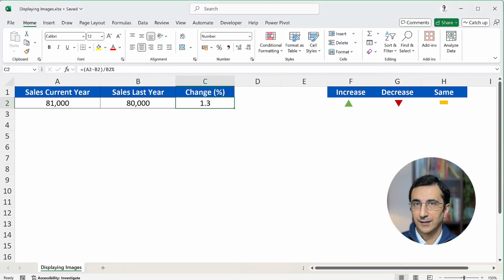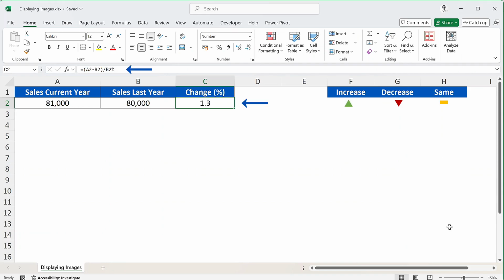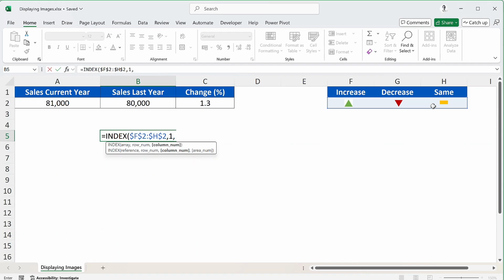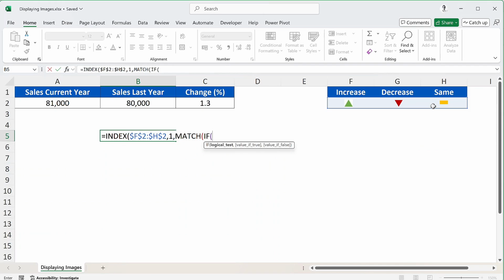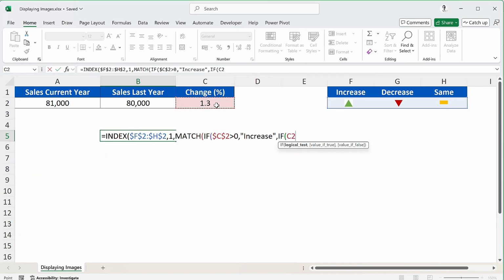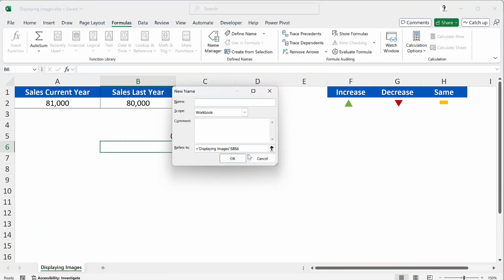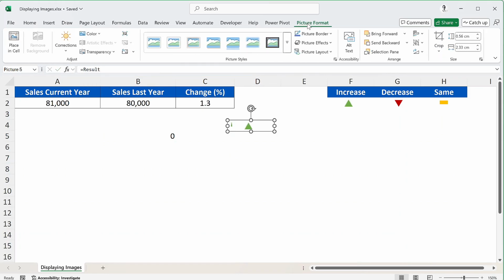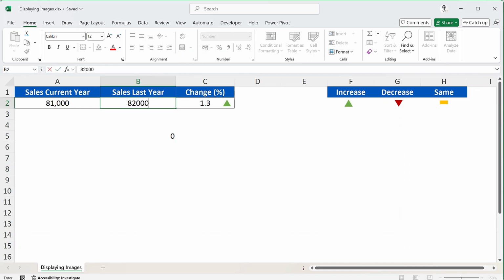A simple way of displaying images based on a value in Excel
Displaying images based on a value in Excel is not very intuitive as there is no function.

However, to achieve this, you can utilize Excel's functions such as the "INDEX" and "MATCH", combined with named ranges for your images.

This approach is beneficial especially while displaying financial data and you want to give visual cues on performance. By introducing visual elements into your Excel reports, you not only improve clarity but also engage your audience better.

In this video, we will look at a simple approach to achieve this.

00:00 - Introduction
00:47 - Displaying an image based on a formula